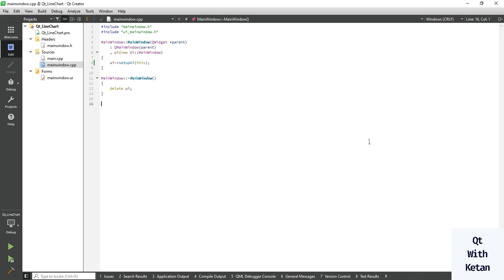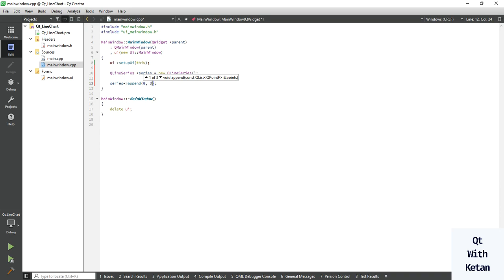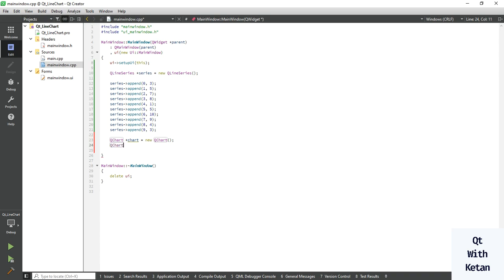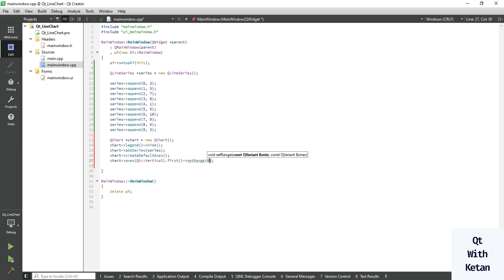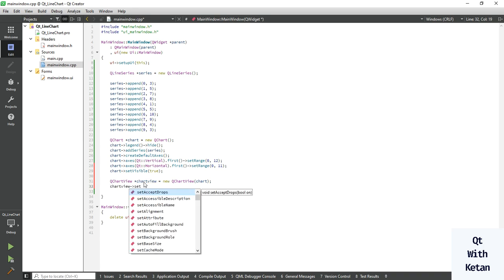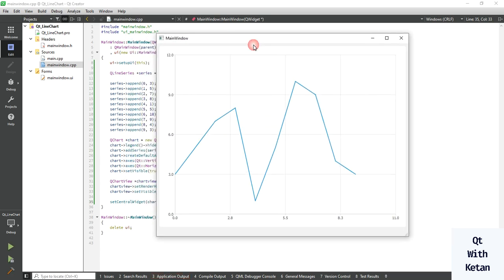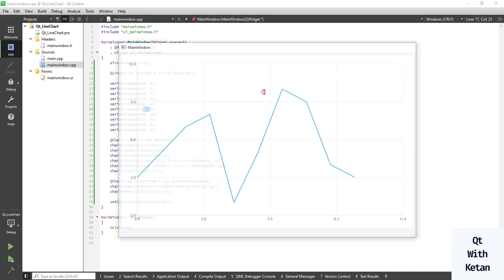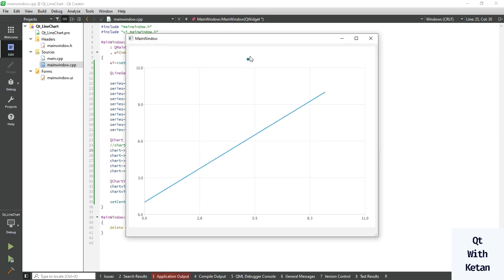Qt Charts | Creating Stunning Line Chart Application with Qt - A Step-by-Step Guide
Learn how to harness the capabilities of QChart, QLineSeries And QChartView modules to craft visually. In this informative YouTube video, we will guide you on how to effectively use and create line charts in your Qt application. We will explore the step-by-step process of utilizing the Qt Chart Module to incorporate visually appealing line charts into your application. Whether you are a beginner or an experienced developer, this tutorial will provide you with the necessary knowledge to enhance your Qt application with dynamic line charts. Join us and unlock the potential of data visualization in your projects.